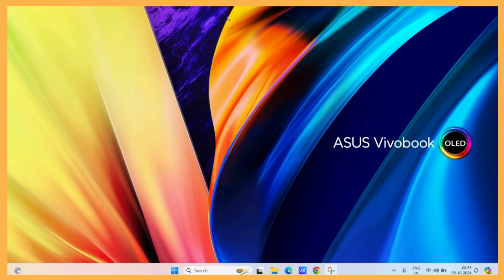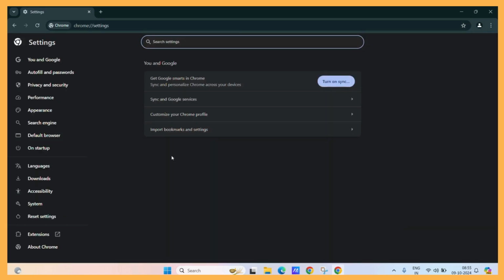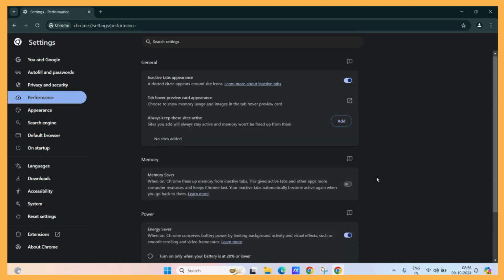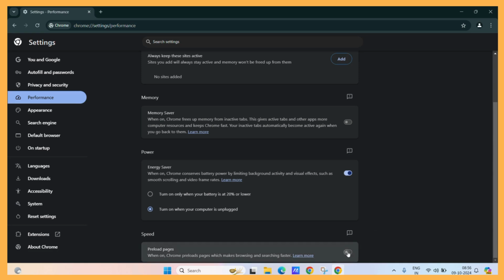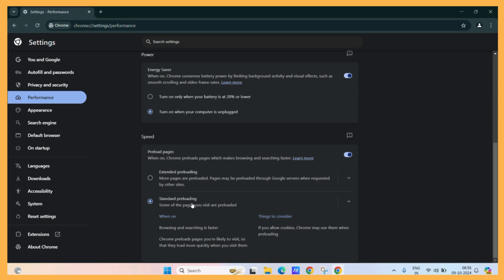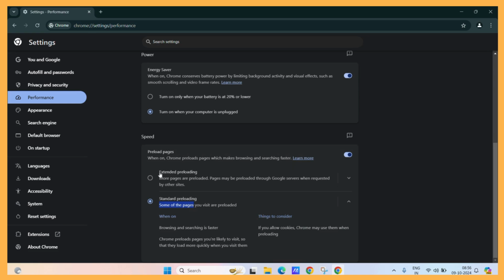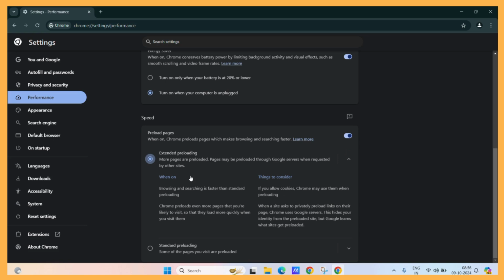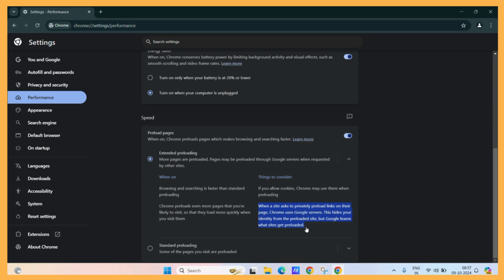How to Preload Pages in Google Chrome – Speed Up Your Browsing!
Want to make web pages load faster in Google Chrome? In this video, I’ll show you how to enable the page preloading feature, which can help speed up your browsing by preloading pages in the background. This simple setting makes your browsing experience smoother and more efficient.